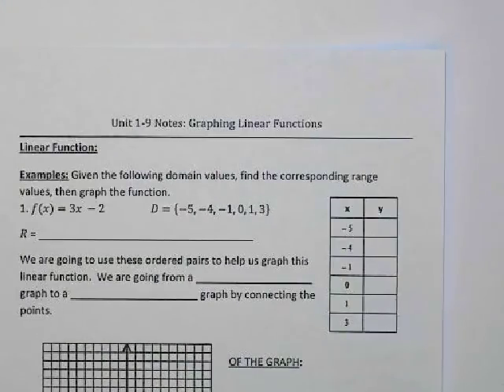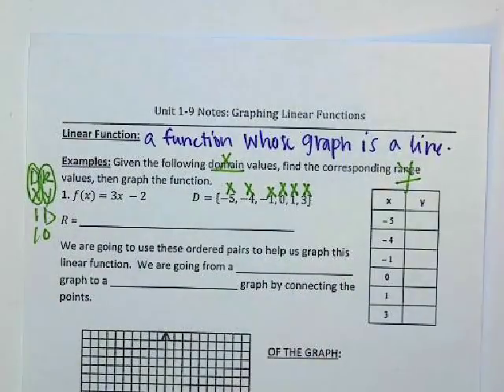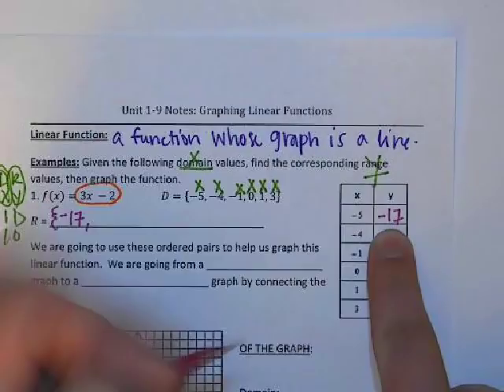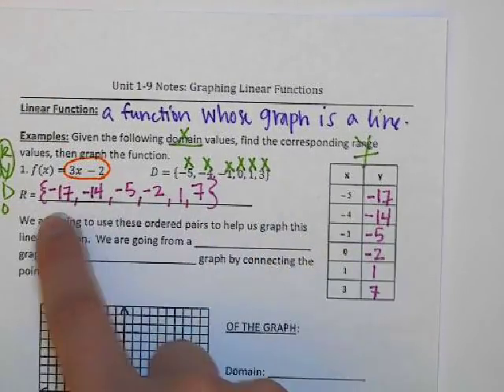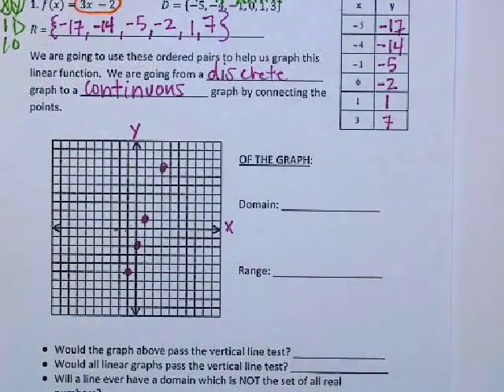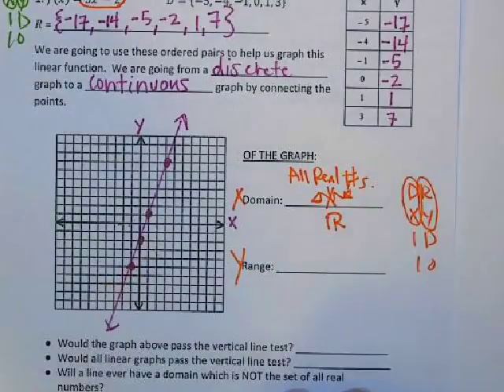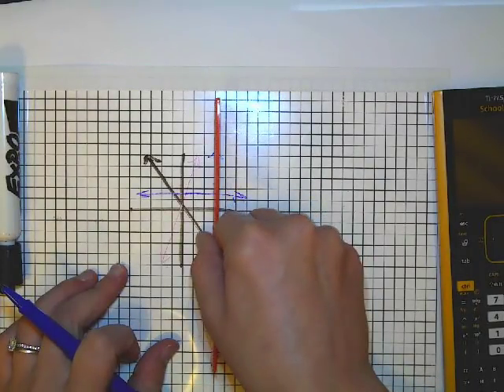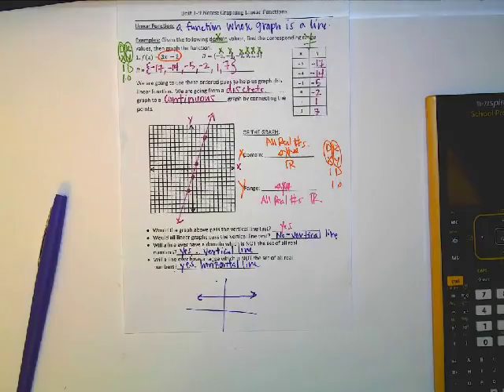N 1-9 Graphing Linear Functions